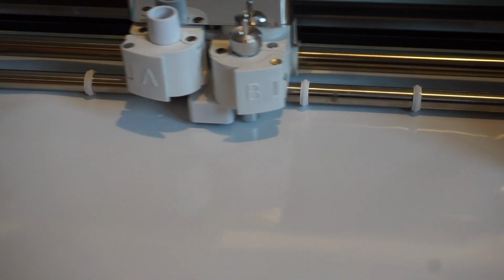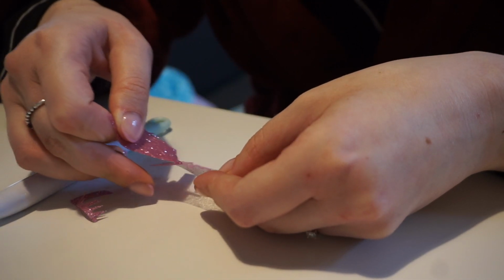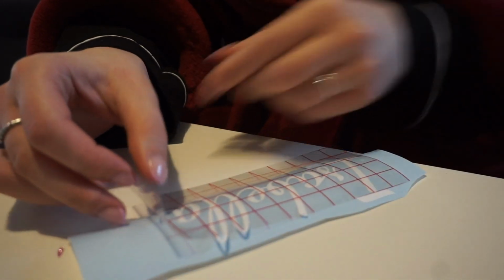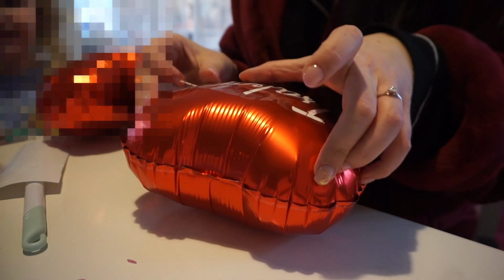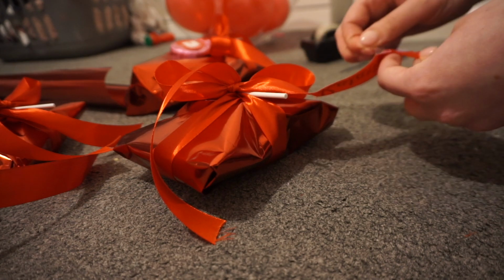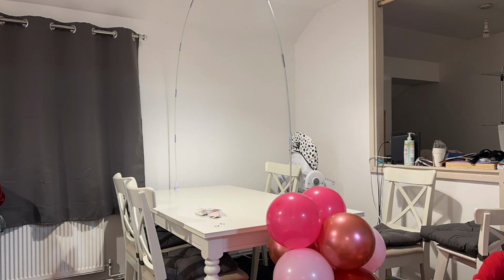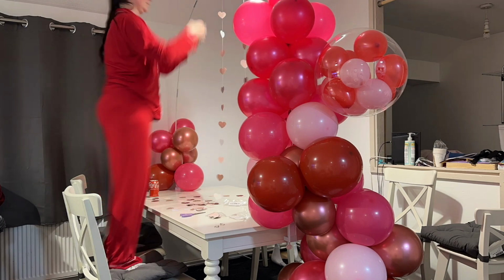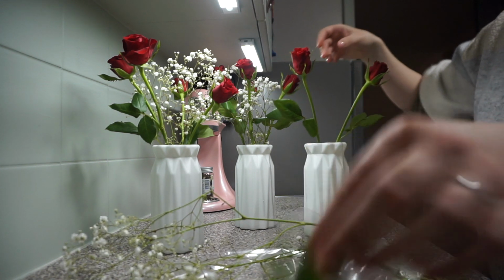Valentine's Prep & Set up | HollySamanthaa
Valentines prep and table set up. I appreciate this is after Valentine’s Day however this can be used for inspo for next year or can work for any other birthday or occasion.

Things and people mentioned in the video

Balloon stand

Ballon Garland kit

PartyWoo Pink Balloon Garland,...